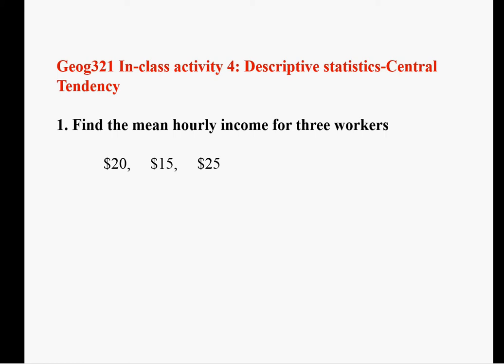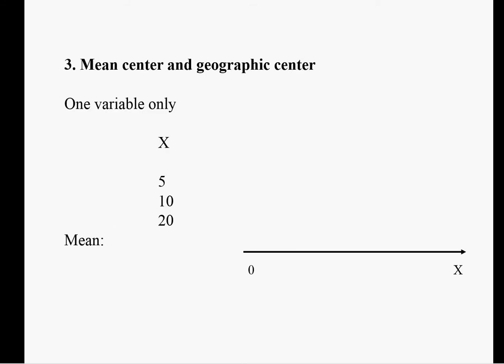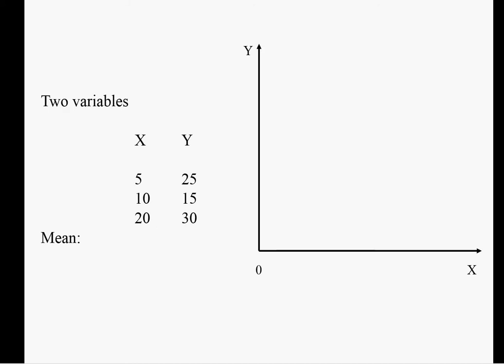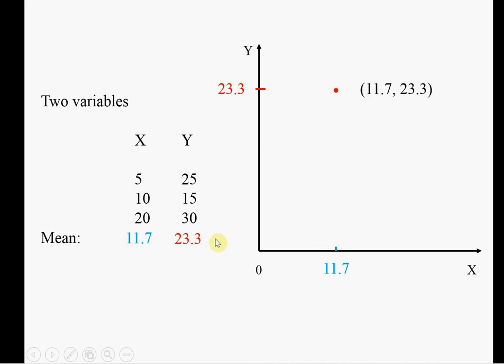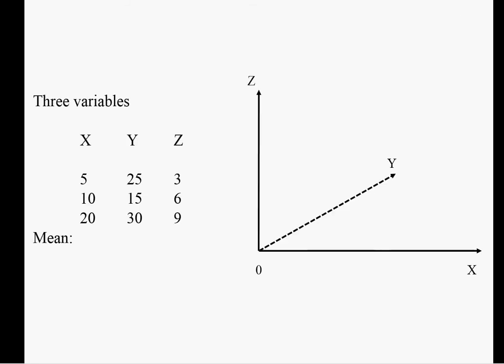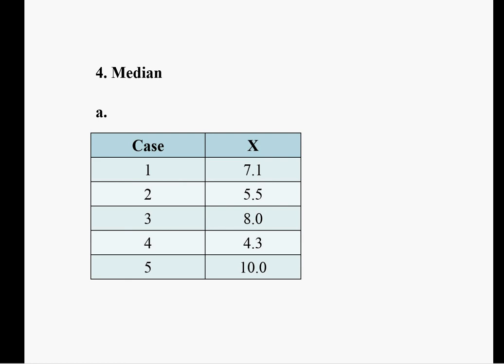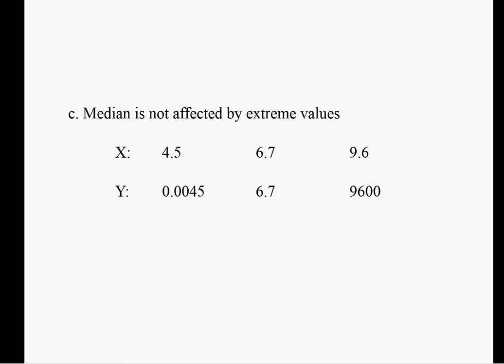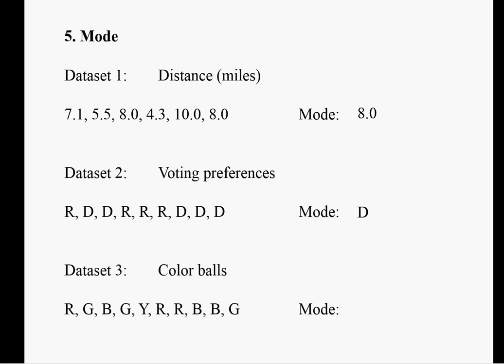GEOG321 In-Class Activity 4: Central Tendency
Practice to calculate or determine the mean, mean center, median, and mode